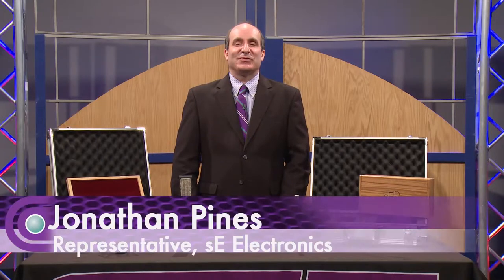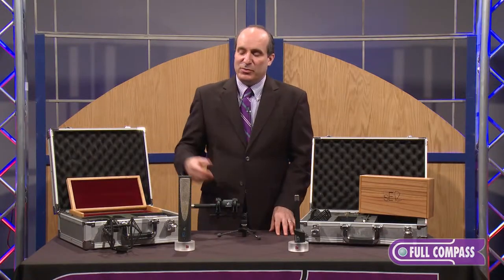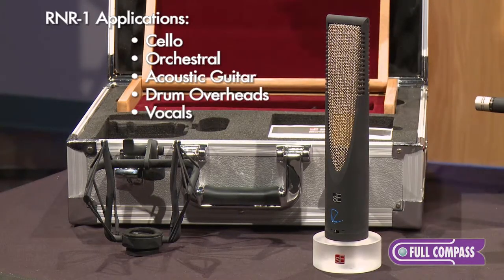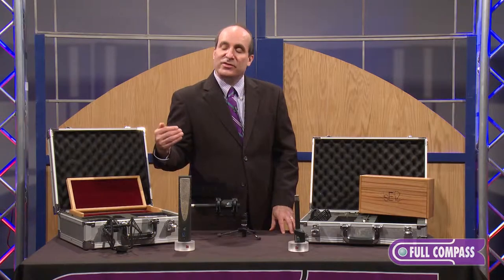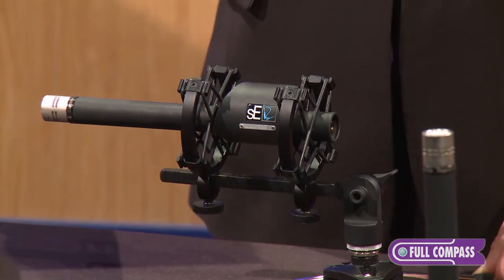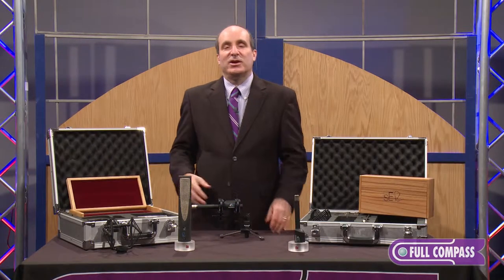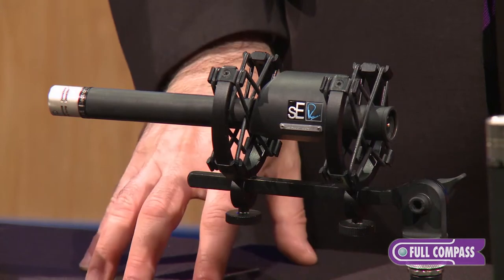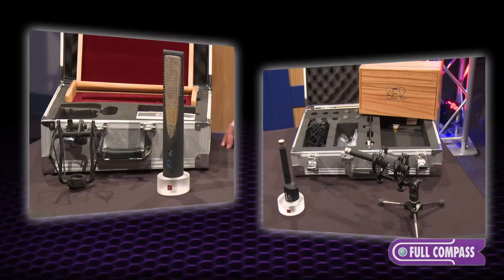sE Electronics RNR1 Active Ribbon & RN17 Condenser Microphones Overview | Full Compass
The RNR1 is the first installment of the Rupert Neve sE Signature series. It offers revolutionary performance, courtesy of a unique blend of discrete circuits and purpose designed transformers from Mr. Rupert Neve and the best ribbon element and chassis design that Siwei Zou and sE have to offer.

The RNR1 is a solid-state ribbon mic built with a transformer-input, transformer-output design, using discrete class A components and circuitry similar to that found in the Rupert Neve Designs 5088 mixer.

The RNR1 mic has all the qualities engineers love in the very best Ribbons ... warm and silky lows and incredible depth and air to mid frequencies, but with a clarity and impact in high frequencies that reveals vital harmonic information normally missing.

The RN17 is SE's latest addition to the new SE Rupert Neve range of microphones. Using a custom designed, hand wound transformer, this is the world's first pencil mic with a large scale, ultra high performance transformer.

Combined with a newly developed 17mm capsule from SE, the world's smallest production gold sputtered Mylar capsule, the result is truly magnificent. The definition and detail from the capsule is incredible, made more so by the headroom afforded by the Rupert Neve transformer. The combined effect is one of exceptional clarity, with a wonderfully silky finish.

The mic ships with a Cardioid capsule, in a beautiful wooden presentation case, and with 5 canisters to hold the Cardioid capsulse shipped with the mic, and further Supercardioid, Omni, Hypercardioid and Figure 8 capsules which are available to purchase separately. The whole system si then packaged in SE's top-of-the-range signature series flight-case with a custom shock mount.